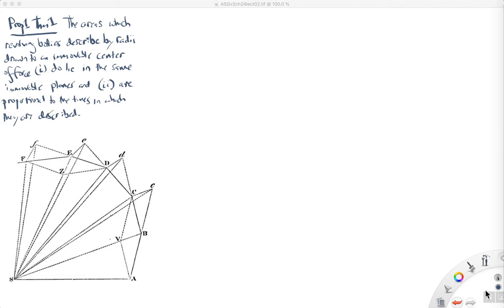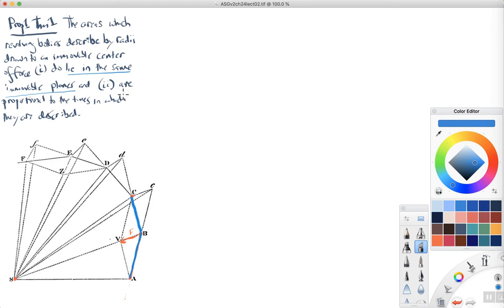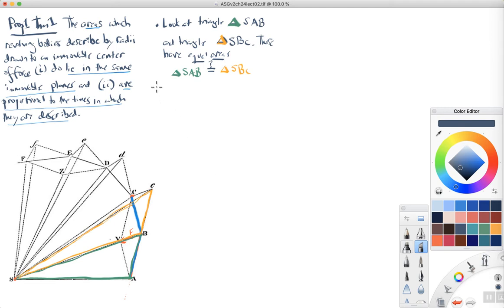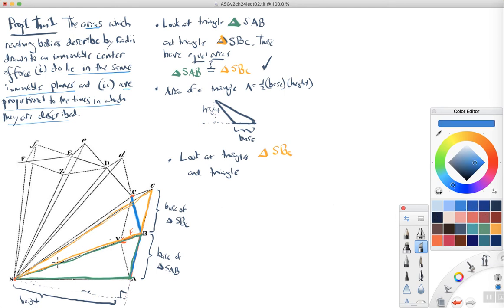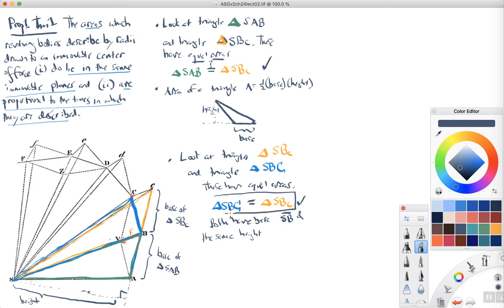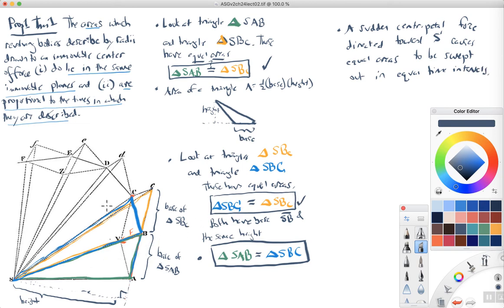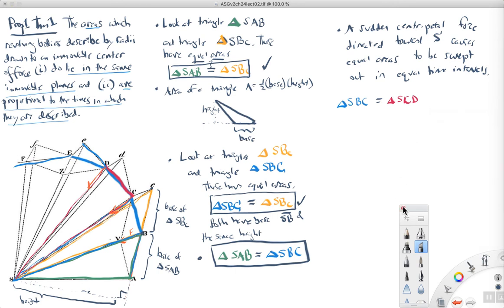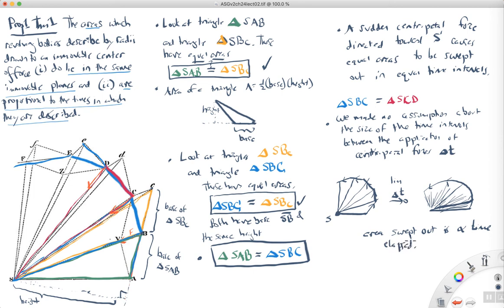Centripetal force and acceleration (ASGv2Ch24Lect02)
Here, I continue my explanation of Newton's Proposition 1/Theorem 1.  I focus on his claim that when sudden centripetal forces are applied to a body separated by equal time intervals, the triangles formed by the trajectory of the body all have equal areas.

In the limit that the time intervals between "bumps" are shrunk so that the centripetal force is applied continuously,  then the area swept out by a line connecting the body to the center of force is proportional to the time.